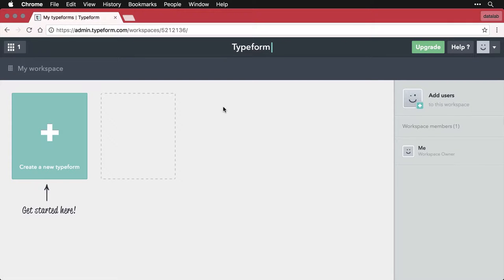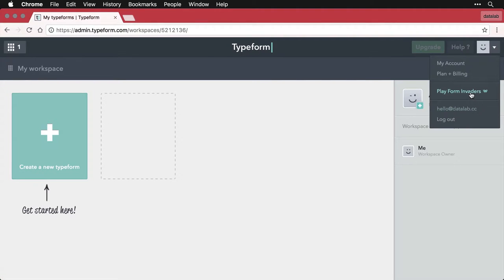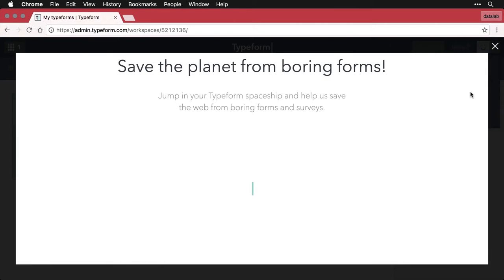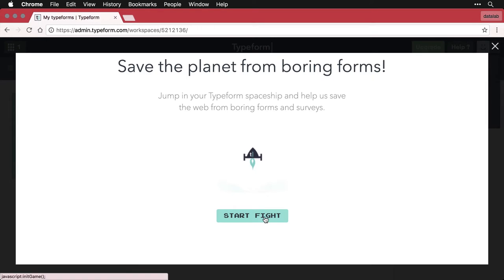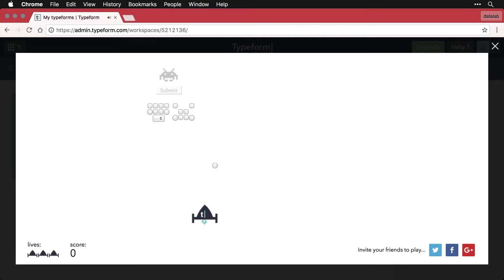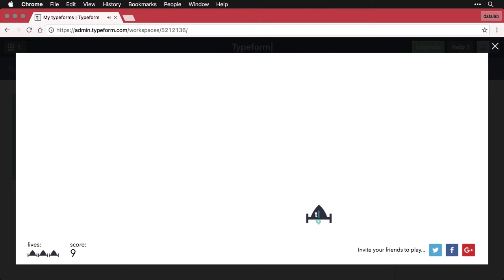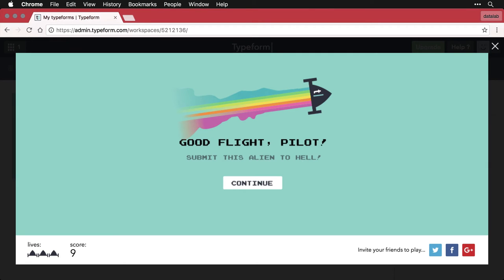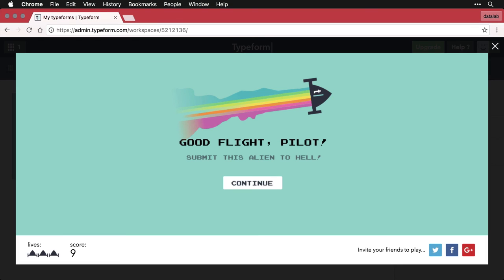Form Invaders! - Typeform 1.0 (2016) - 8.1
The saying goes "All work and no play makes Jack a dull boy." Typeform makes things less dull by including a video game, Form Invaders, which is a spinoff of the class Space Invaders. Enjoy! For more on this topic – and all of data science!